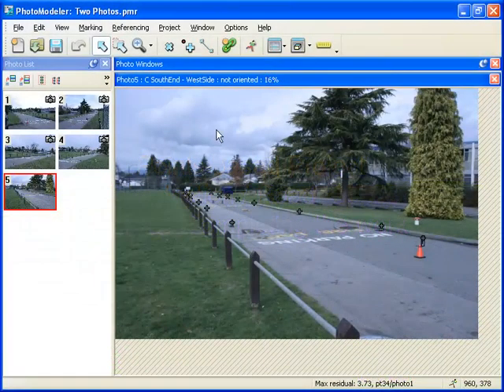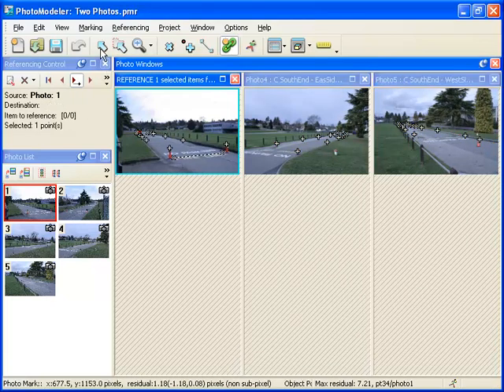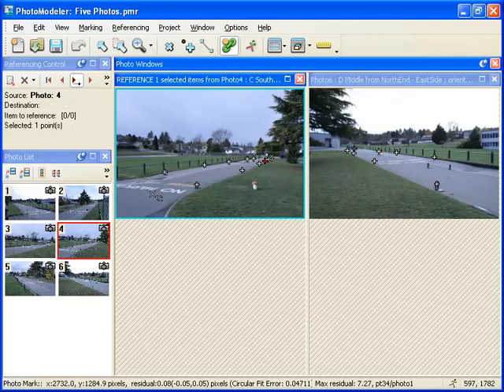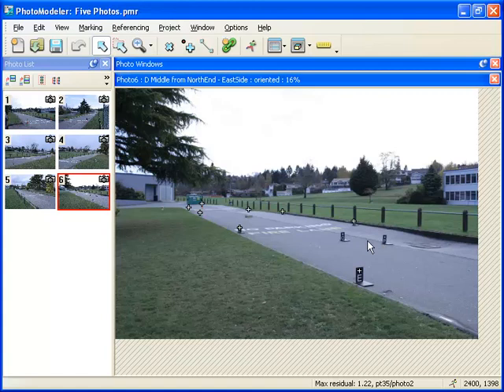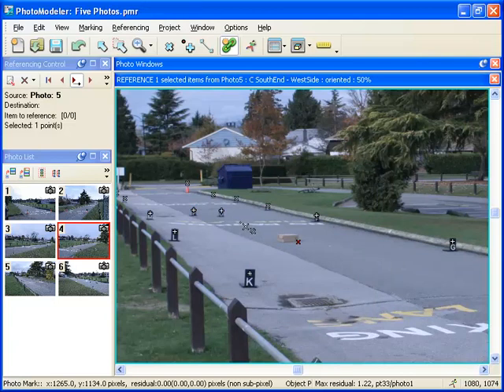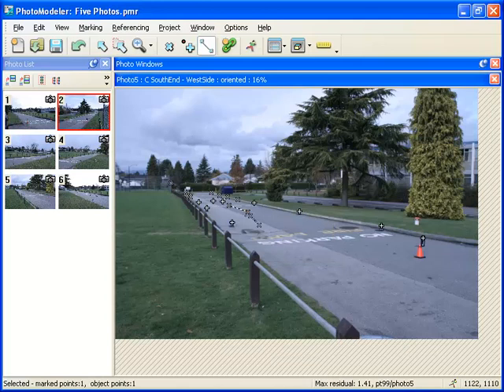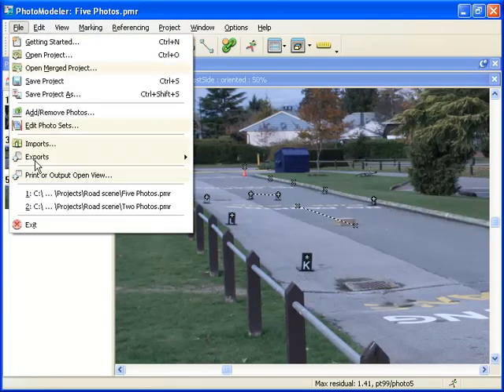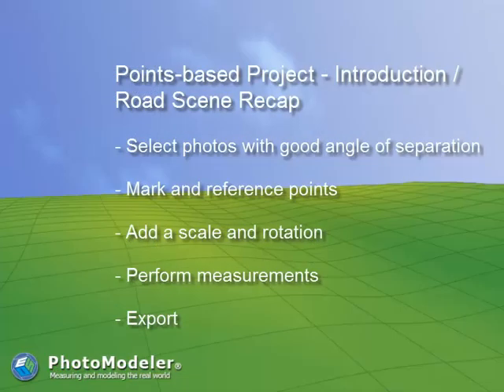PhotoModeler Road Diagramming Tutorial (Part 2)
Follow on from Part 1.

Shows creating a diagram of a road scene using multiple photos and a calibrated camera. [Recorded with PhotoModeler version 6 - steps are similar in latest version.]